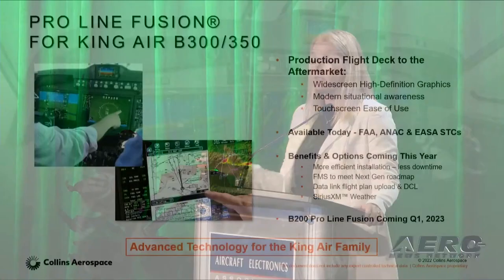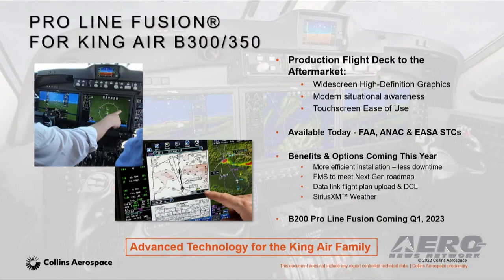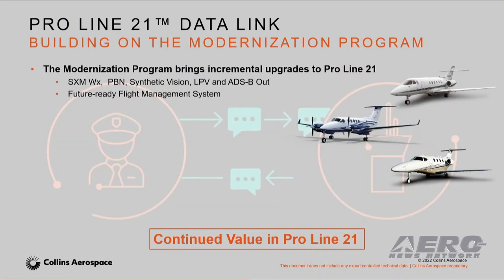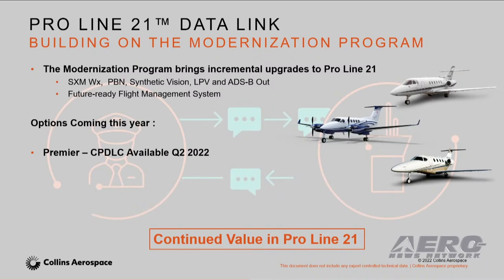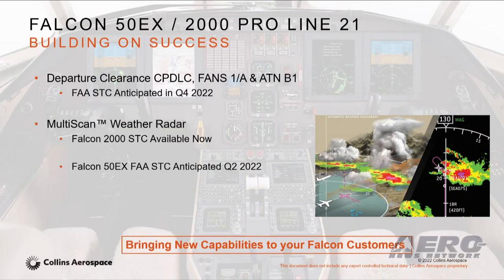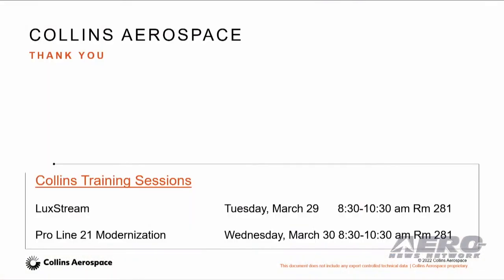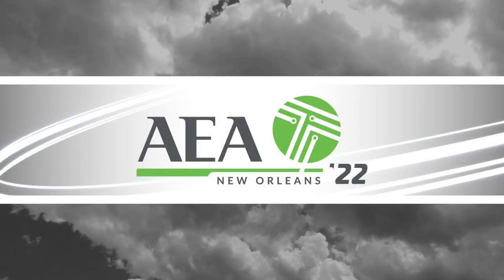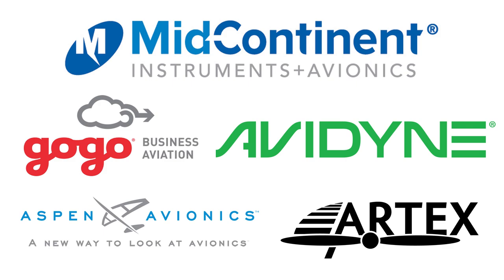Aero-TV: Collins Aerospace - AEA 2022 New Product Introduction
Aero-TV presents Collins Aerospace at the AEA New Product Introductions on March 28, 2022, during the official opening of the 65th annual Aircraft Electronics Association International Convention & Trade Show in New Orleans, Louisiana. The video was recorded and produced by the Aero-News Network. For thirteen consecutive years, the Aero-News Network has been privileged to work alongside the staff of the AEA in order to bring the aviation world the info, excitement, and critical news of interest to aviators and other aviation professionals the world over.

ANN thanks the AEA staff for their professionalism and partnership and also thanks to Avidyne, Aspen Avionics, Gogo Business Aviation, Mid-Continent Instruments & Avionics, and ACR Artex for their generous support of these very exciting productions.